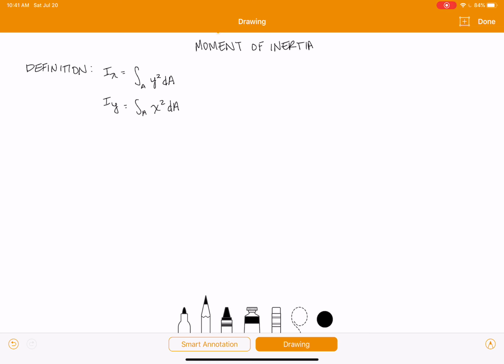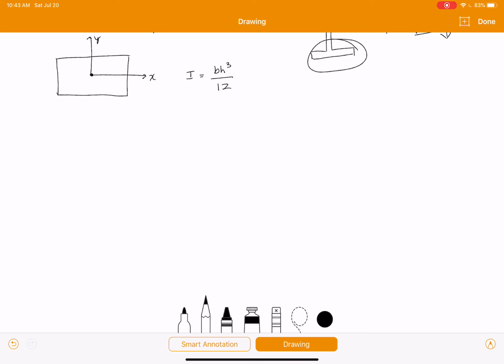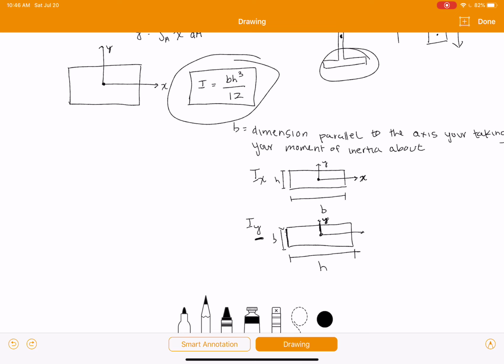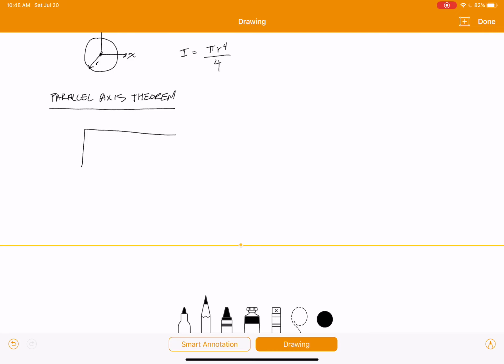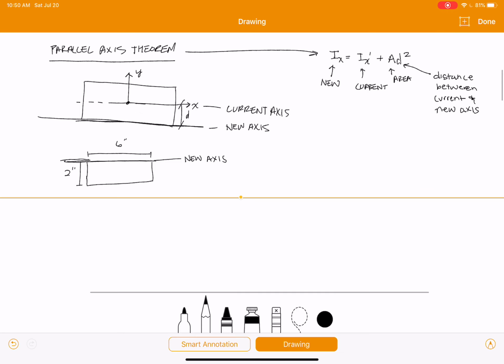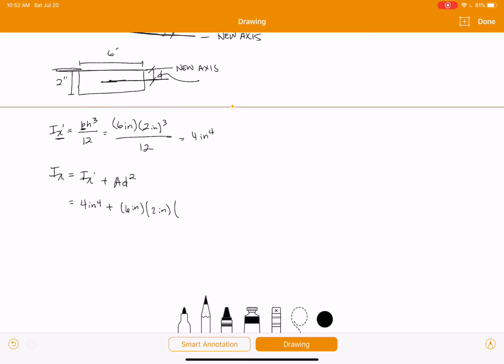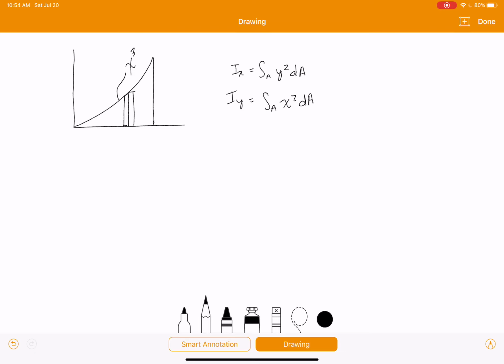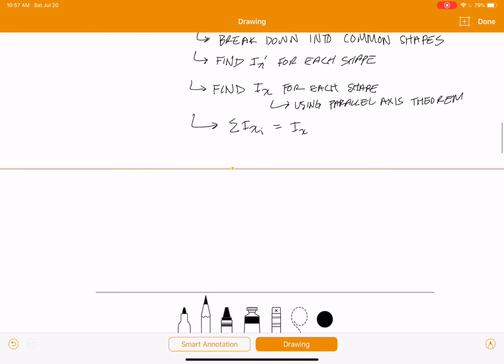Statics - Moment of Inertia